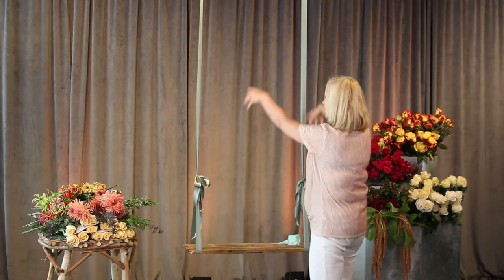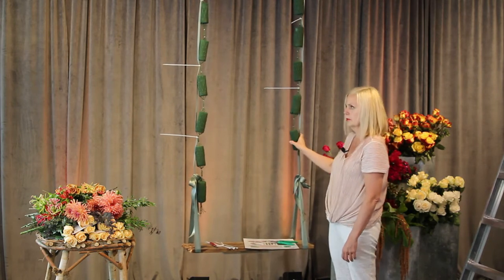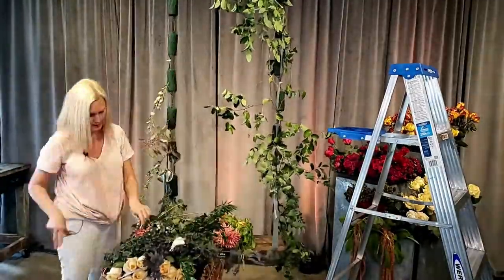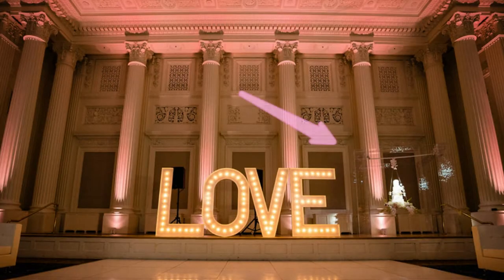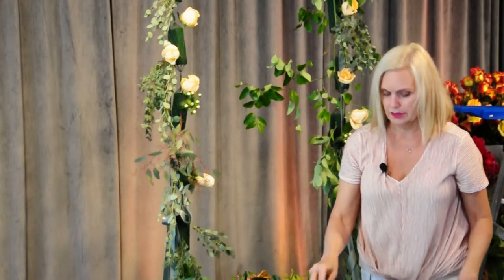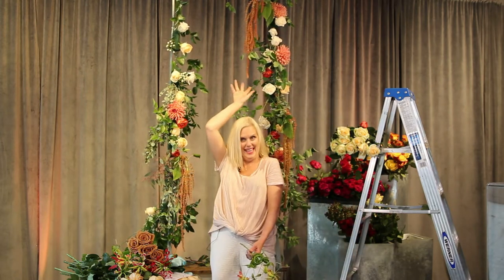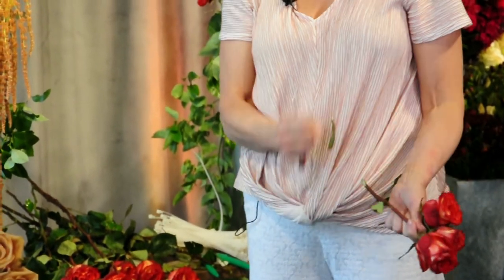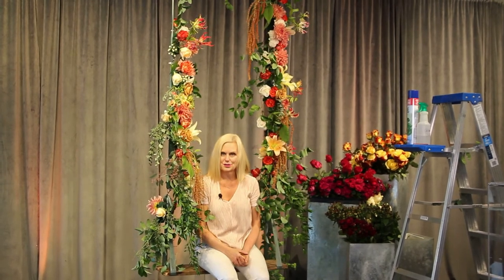Creating a Flower Swing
Kim Creates a romantic swing dripping in flowers, using  a romantic summer color palette.

Flowers Used:
Southern Smilax,
Toffee Roses,
Dahlias,
Gloriosa Lilies,
Oriental Lilies,
Hanging Amaranthus,
Italian Ruscus,